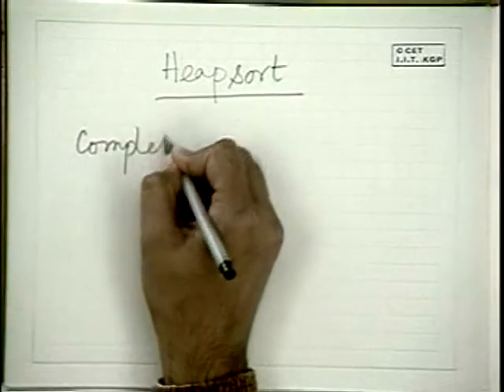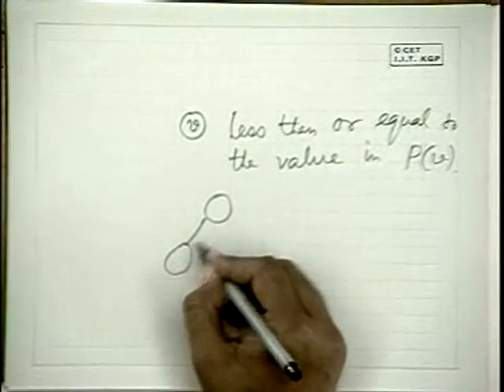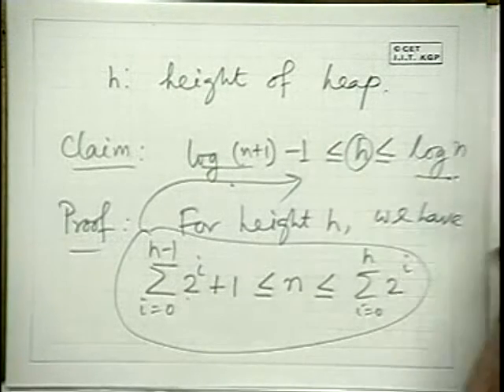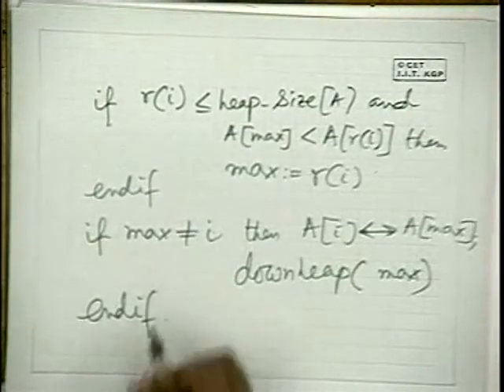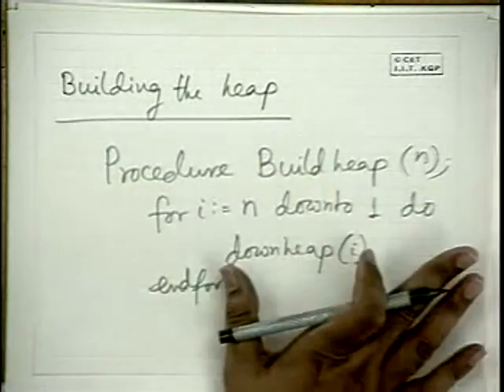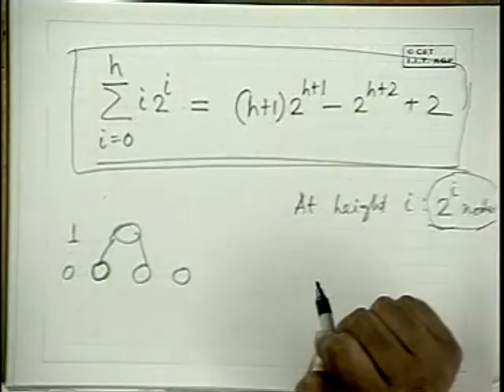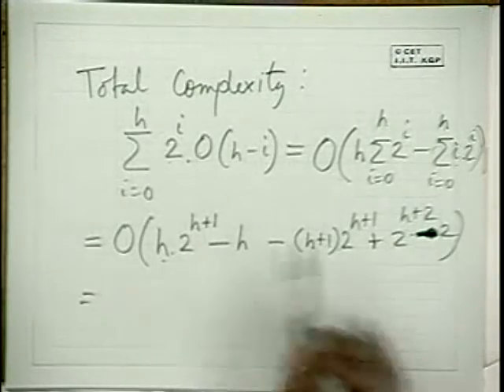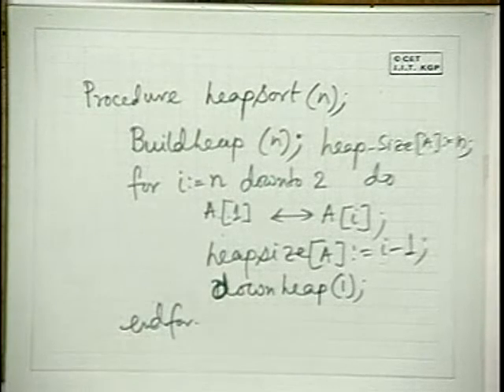Heap & Heap Sort (Computer Science)(Algorithm)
Computer Science
Algorithm
Heap & Heap Sort
Sorting